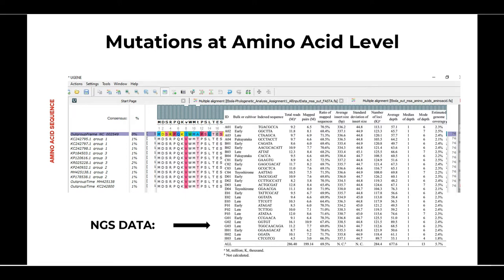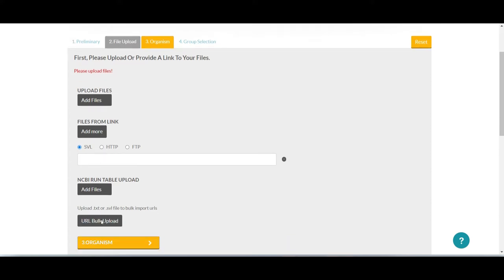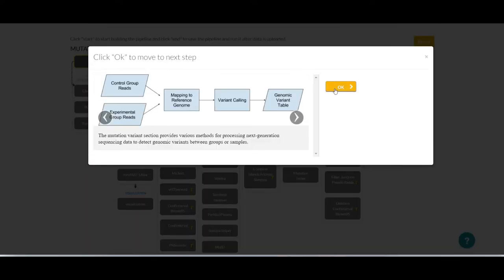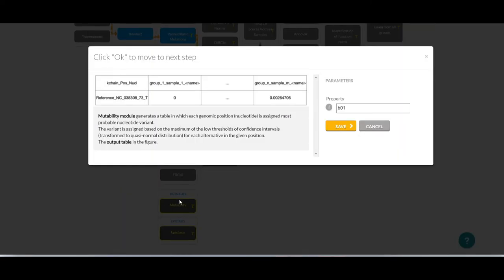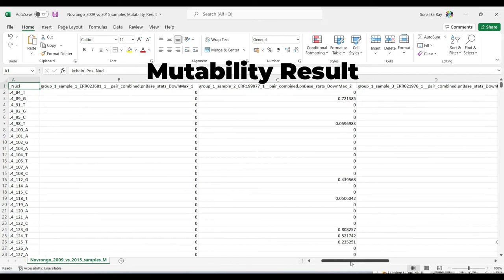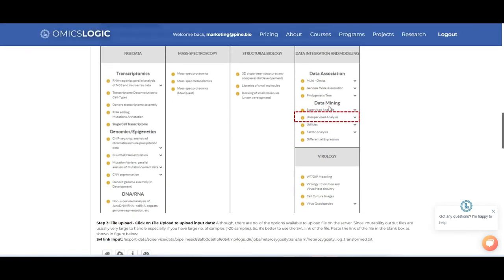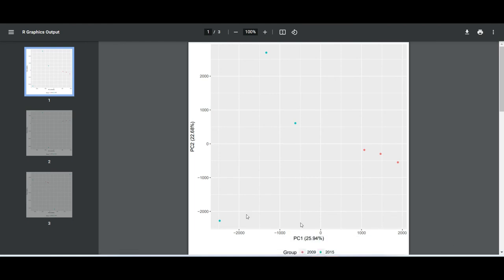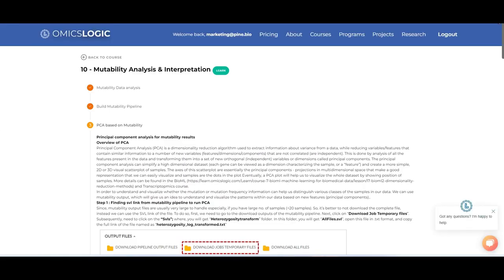Tutorial on "Mutability Data Analysis" on T - Bioinfo Server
Learn how to perform mutability analysis based on NGS data using T-bioinfo server. Subsequently, you will learn how to interpret pattern in the data based on mutability data using PCA

To explore and learn more, sign up on OmicsLogic Learn Portal and get started

Our team will assist you with an account on the server.